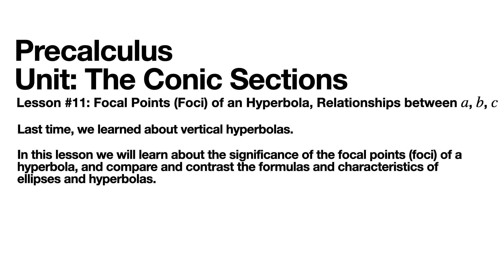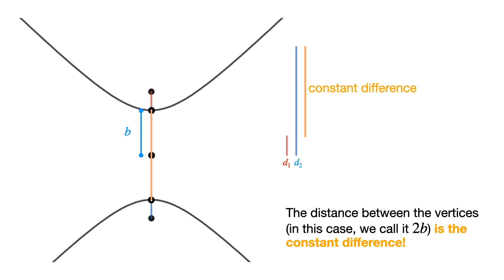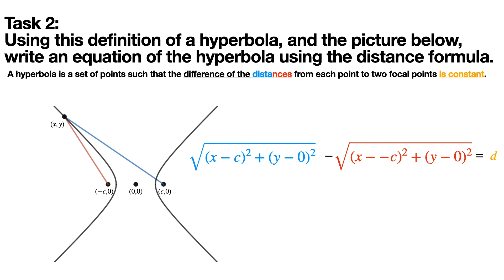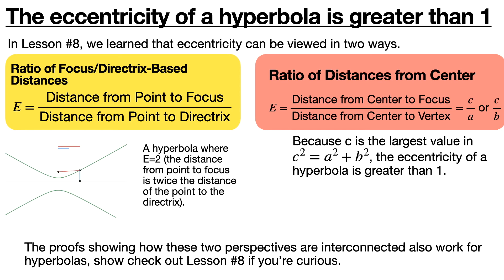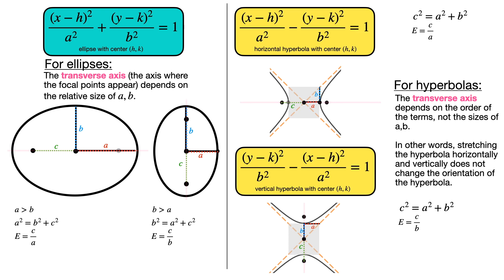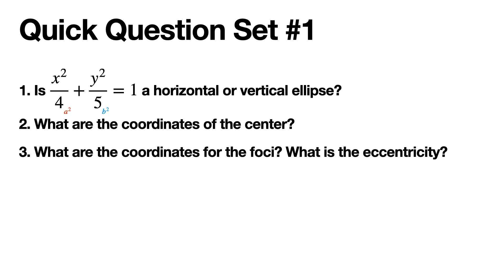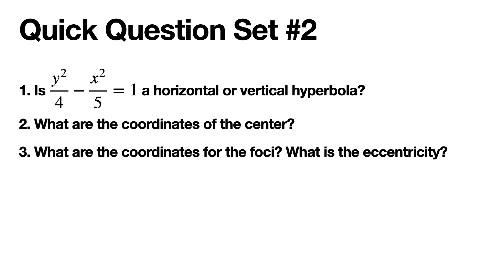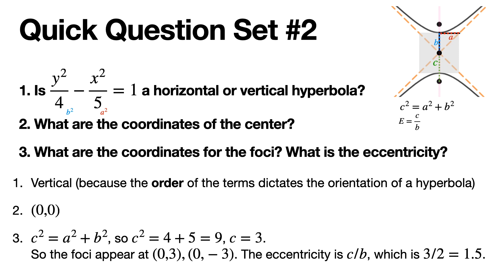Hyperbola Foci (Focal Points), Ellipses vs. Hyperbolas (Conic Sections / Precalculus / Lesson 11)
We learn the significance of the focal points of a hyperbola. Using this knowledge, we learn how distances a, b, and c are related, learn how eccentricity works in a hyperbola, and get practice with the small but nevertheless somewhat tricky differences between the formulas associated with ellipses and hyperbolas.

0:00 Introduction
0:14 Hyperbola as set of points such that the difference of distances to two focal points is constant
1:45 Task 1: How do a,b,c relate to each other in a hyperbola? (Check immediately proceeds)
2:43 Task 2: Writing the hyperbola definition algebraically
3:07 Check 2
3:44 Showing c^2=a^2+b^2 algebraically
4:48 The eccentricity of a hyperbola
5:42 The master list of formulas for hyperbolas and ellipses
7:49 Quick Question Set #1
8:29 Quick Question Set #1 Solutions
9:37 Quick Question Set #2
10:10 Quick Question Set #2 Solutions